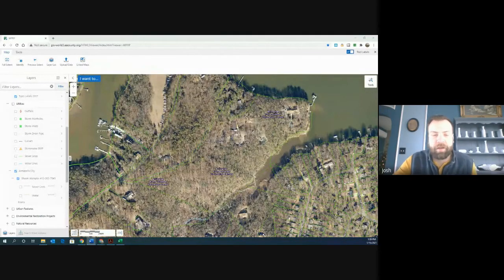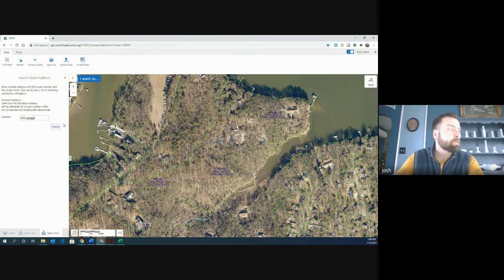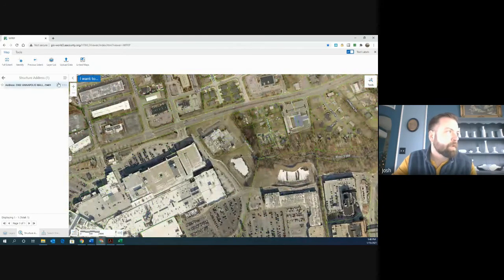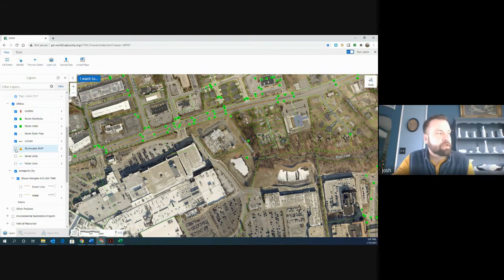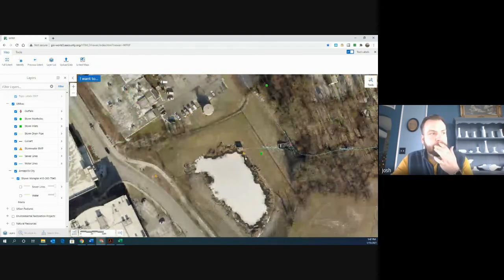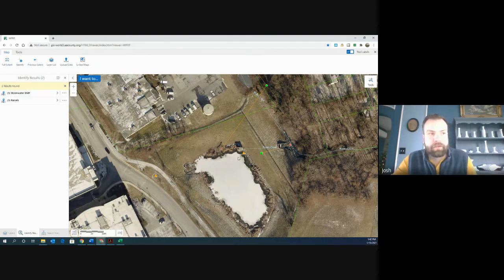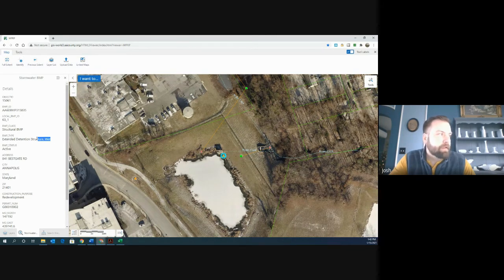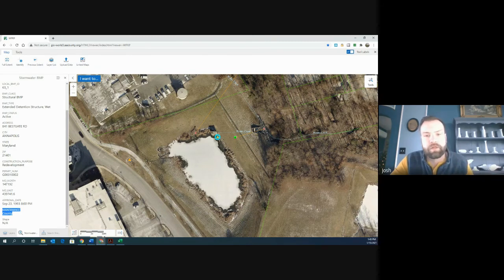6 Using Layers Utilities